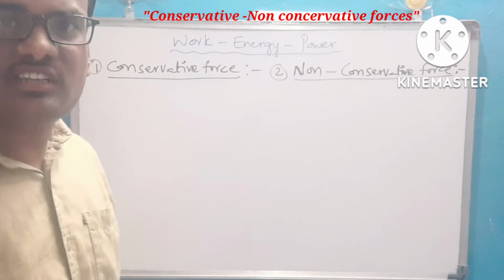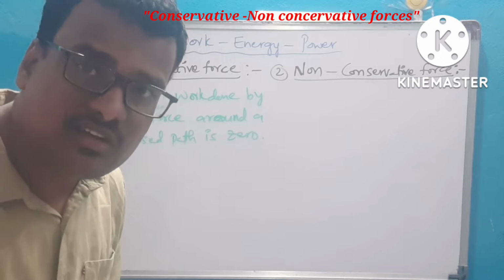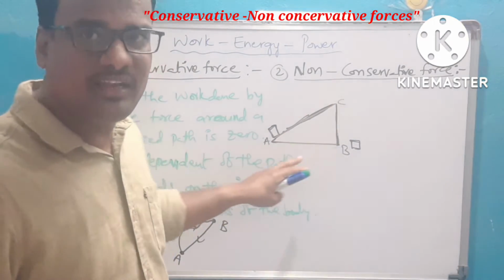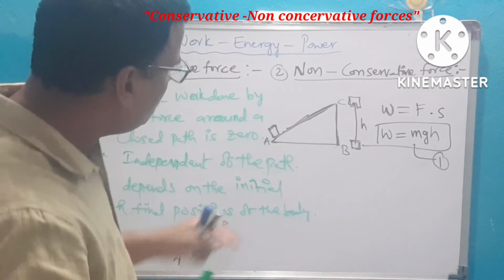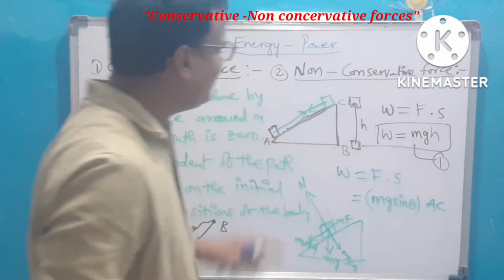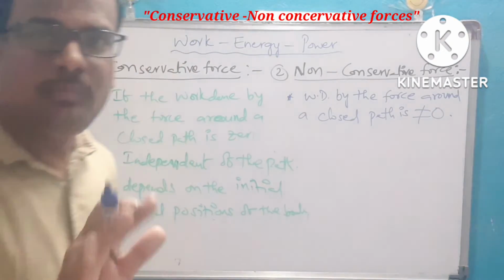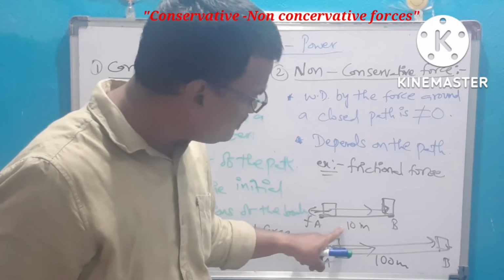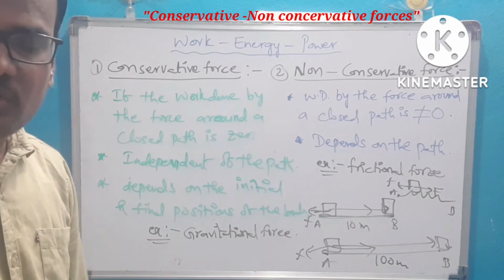conservative and non conservative force/intermediate 1st year physics/work energy power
work energy power/conservative and non conservative force/class 11 physics/important questions in physics